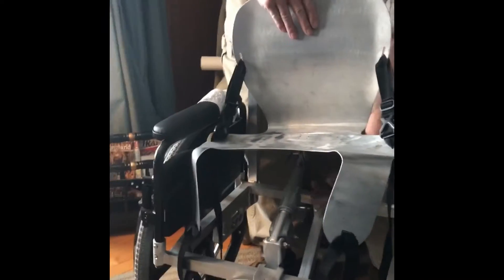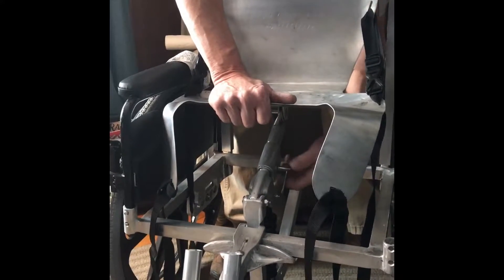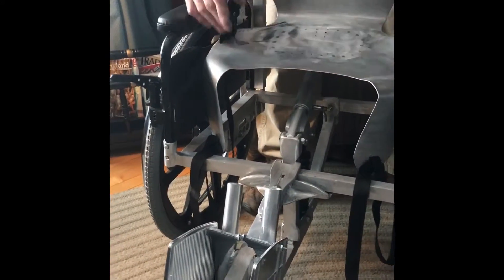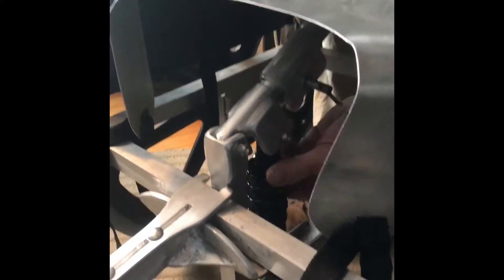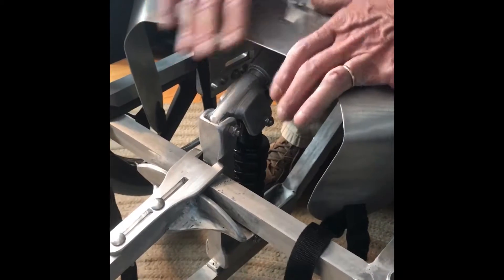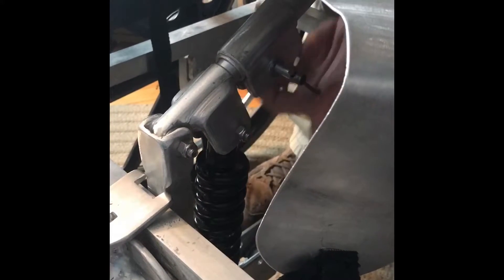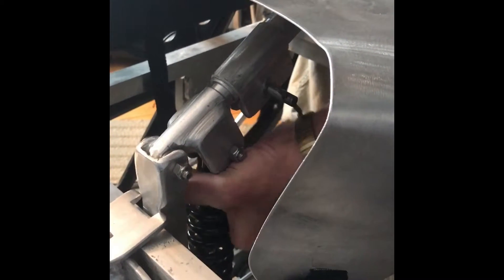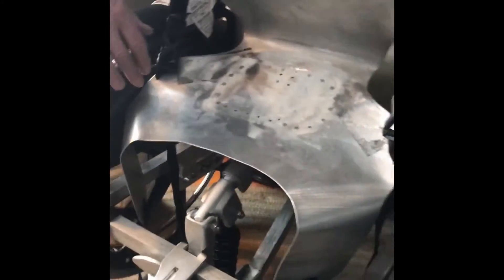Al Levesque Assembles the Hiking Wheelchair